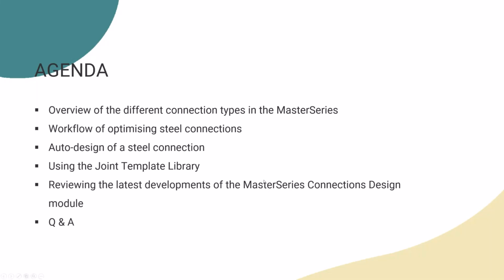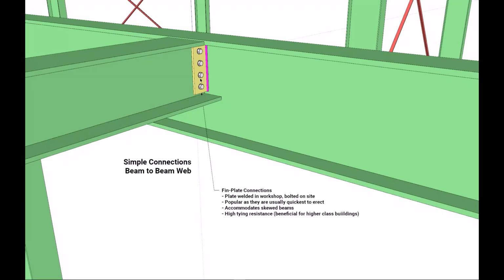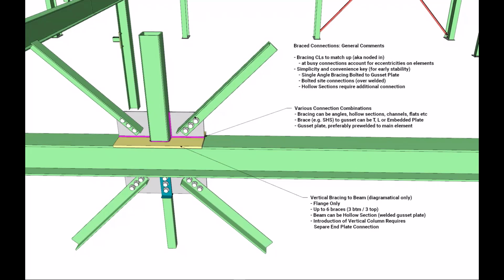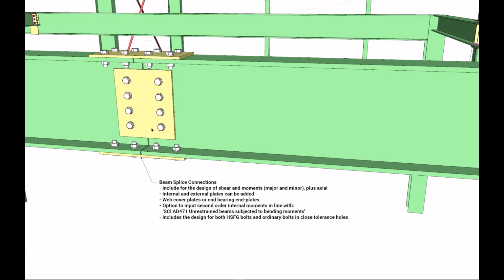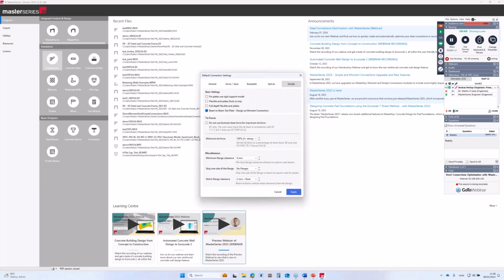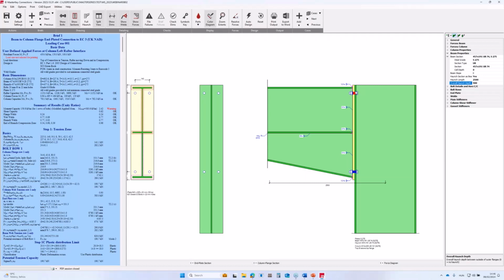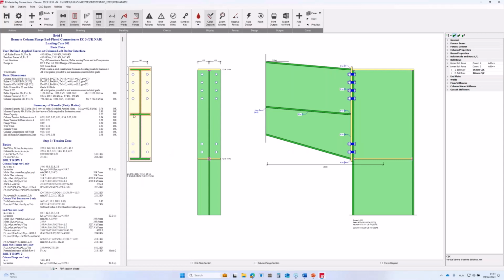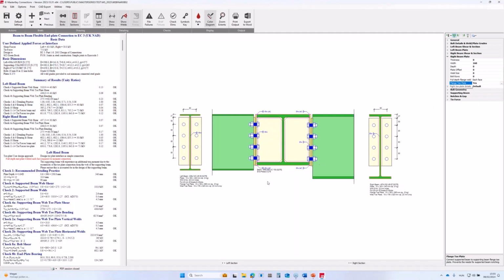Moment and Simple Steel Connection Types Available within MasterSeries and Optimised Design Example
💬 Chat to Our Team Here on Microsoft Teams 💬

In this webinar, Patrick McGinley goes through in detail the different connections available in the software using a 3d model of a single-storey portal frame, with some tips on how to specify a more sustainable connection.
Andras Herbay then give an example of how to build a connection from scratch using the software, taking the Beam to Column Flange via End Plate Connection to design a Portalised Haunch Connection.

MasterKey: Connections Design powerful editing facilities and the optional automatic design, enable the software to design and draft multi-story and portal frame connections with maximum speed, economy, and accuracy.

MasterSeries' connection design software is fully interactive. It's user-friendly graphical input enables rapid optimisation of the structural connection design under the full control of the Engineer. Quickly review existing steel connections and automatically or interactively design new connections.

Key points/topics covered:
- Types of Connections Available in MasterSeries
- Sustainability Tips for Connection Design
- Workflow of optimising steel connections
- Auto design and optimisation of a steel connection
- Using the Joint Template Library
- Latest developments of the MasterSeries Connections Design module

⏰ Timecodes ⏰
00:00 Webinar Introduction
02:10 Introduction to Steel Connection Types in MasterSeries with Patrick McGinley
04:30 Simple Connections
05:15 Beam to Beam / Column Flexible End Plates, Full and Partial
07:32 Flexible End Plate - Flange Toe Plates, Full and Partial
09:55 Beam to Beam / Column Fin Plates
11:40 Beam to Beam / Column Double Angle Web Cleats
13:16 Base Plate Connections
16:20 Bracing Connections
18:40 Vertical Braced Connections to Beam (Flange)
19:30 Horizontal Braced Connections to Beam (Web or Flange)
20:19 Vertical Braced Connections to Column or Beam (Web or Flange)
18:25 Apex Detail Connection
18:50 Base Plate and Foundation Detail
23:05 Vertical Bracing to Base Plate
24:30 Moment Connections
23:23 Beam to Beam End Plate e.g. Apex Connections
26:03 Beam Splice Connections End and Web Plates and Second Order Effects
28:00 Beam to Column Flange via End Plate e.g. Portal Haunch Connection
29:25 Column to Beam and Beam to Columns including Hollow Sections
30:30 Sustainable Design Tips for Steel Connections

34:05 Designing a Steel Connection from Scratch within MasterSeries with Andras Herbay
36:15 Connections Module Interface and Layout
39:03 Designing a Portal Haunch - Beam to Column Flange via End Plate
41:45 Defining a Haunch
43:31 Defining Additional Bolt Rows
44:25 Defining Column Web Stiffeners
46:17 Adding Additional Load Cases
49:40 Using MasterSeries Auto Design
51:15 Using the Joint Template Library to Optimise and Standardise Joints
54:35 Latest MasterSeries 2023 Improvements
55:10 Baseplate Anchor Bolt Connections
56:30 Hollow Section Beam to Column and Column to Beam Connection
57:55 Beam to Beam Flexible End Plate - Flange Toe Plate Connection
59:40 Outro

📖 You can read more about MasterKey Connection topics via our blog here 📖
MasterSeries 2023 - Simple and Moment Connections Upgrades and New Features
- MasterSeries Technical Note: Beam-to-beam End Plate Simple Connection with Flange Toe Plate